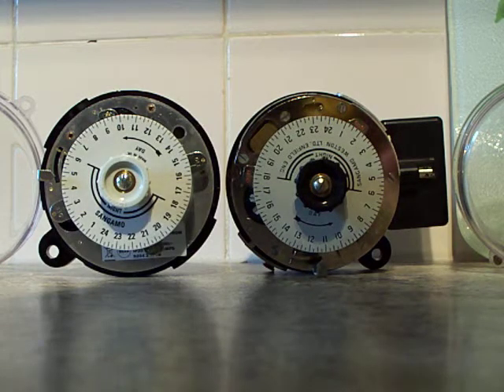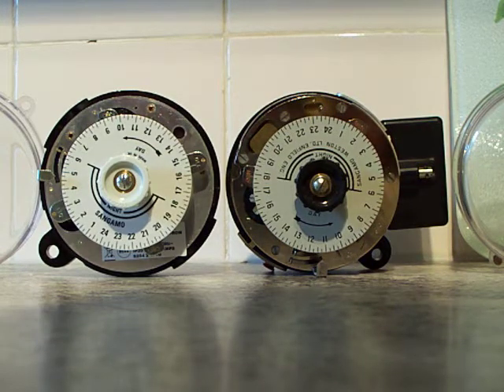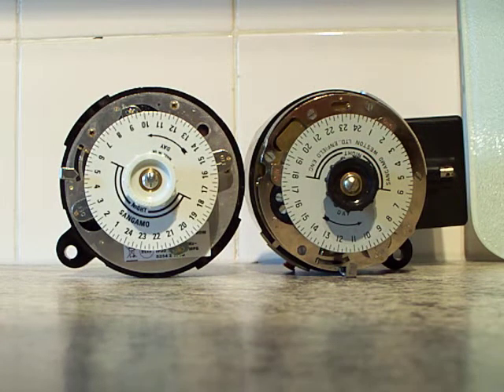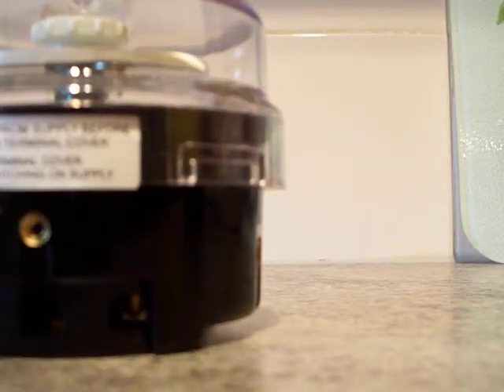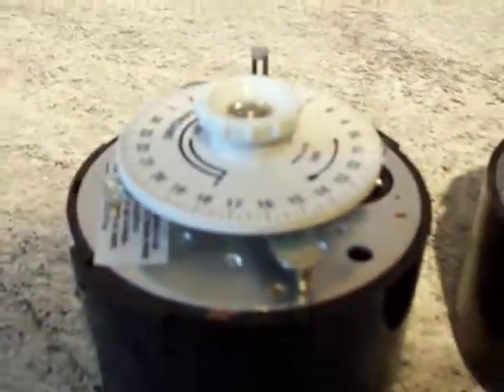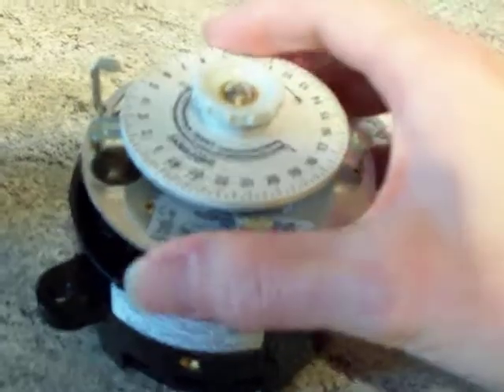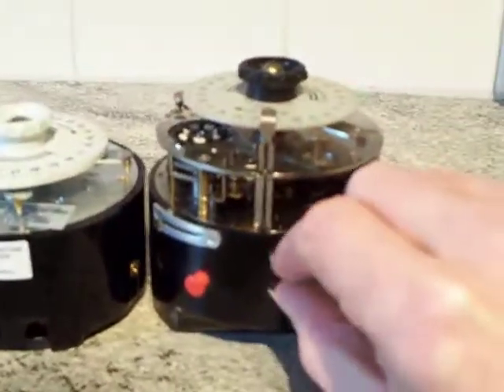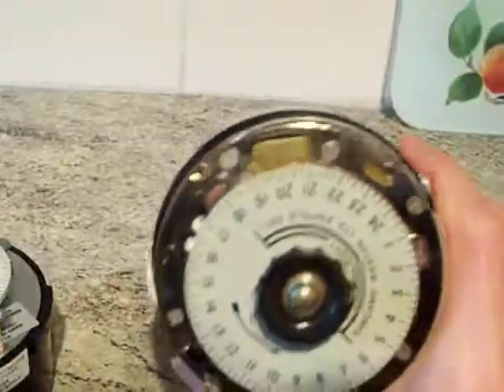Timeswitch: Size comparison between Sangamo S250 & S355.2.11 E Time Switches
Here we go, peoples! This is a size comparison video between a standard Sangamo S250, and the earlier, -now discontinued- spring-reserve equipped S355.2.11 E type timeswitch.

This video shows how much more chunky the S355.2.11 mechanially backed-up timeswitches were, in comparison to the modern-day S250 and Q550 clocks.

Although the Synchro-powered and quartz-powered S250s do not have any form of power cut backup in them, the Q550 range does, and that is a small rechargeable, permanently-soldered battery.

The modern S250 and Q550 clocks are the same size as each other, but not all of the clocks in the Sangamo range were the smaller size: The mechanically backed-up S355 clocks had to have an "extra-layer" of mechanical workings, so-to-speak in order to accommodate the spring reserve drum, and it's related gearworks.

Due to this, these S355 clocks do have a greater 'from-wall-protrusion' because of the extra layer of mechanical workings in them.

This video examines how much bigger these mechanically backed-up timeswitches are, in comparison to the smaller S250, and the electrically backed-up Q550 clocks.

I hope that you enjoy, peoples.

-BoomBoxDeluxe.